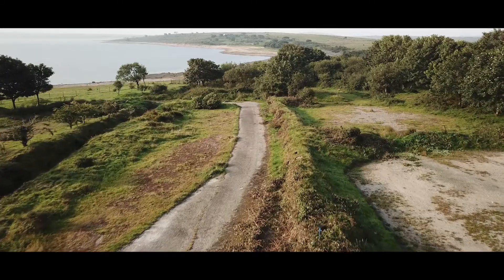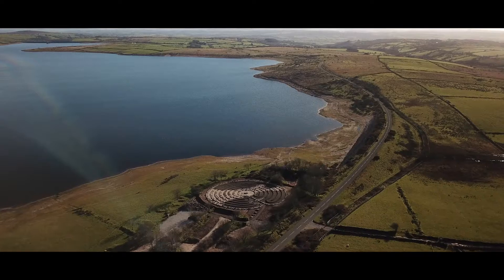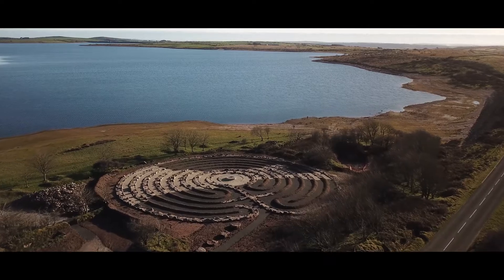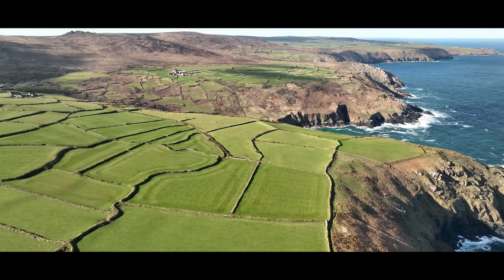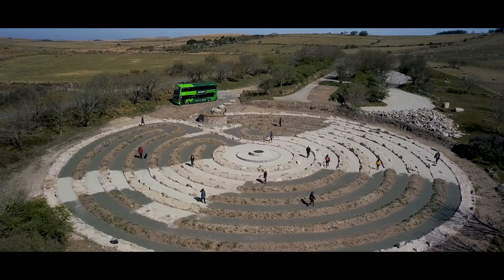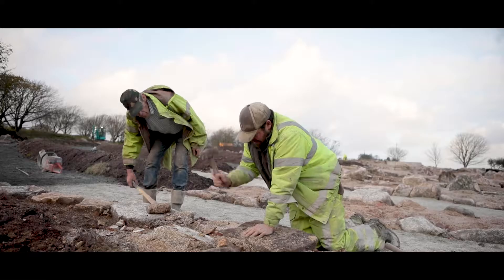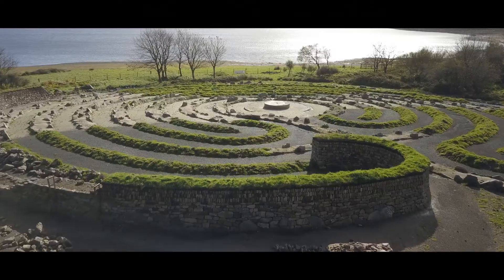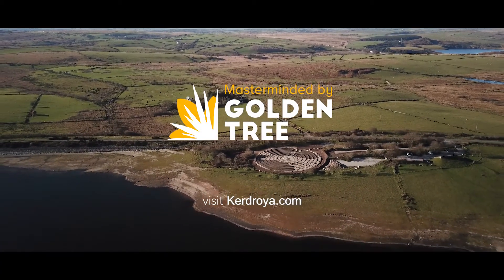Kerdroya | Cornish Hedge Habitats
Of all the human-created features of our landscape, first prize for impact, beauty and function (as well as geological, ecological and cultural significance) goes to the Cornish hedge...

Construction is well underway at Kerdroya: The Cornish Landscape Labyrinth, so we're choosing EarthDay2022 to share this new video, captured over the months we've spent on site so far.

Kerdroya: The Cornish Landscape Labyrinth celebrates 4,000 years of the humble Cornish hedge and 60 years of Cornwall AONB. It will transform an abandoned car park into a new habitat for local flora and fauna, becoming a vital home for tens of thousands of species of insects and pollinators, as well as hundreds of species of flowering plants.

You can find out more about the Kerdroya project

Film: Ebb & Flow Media